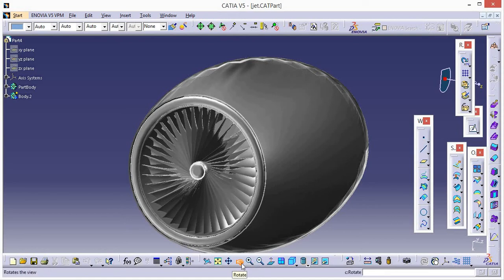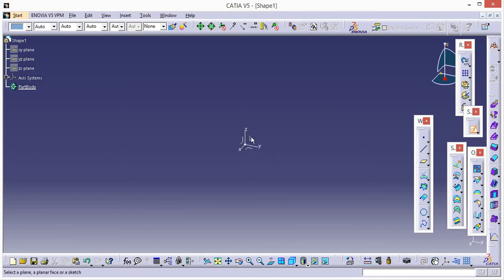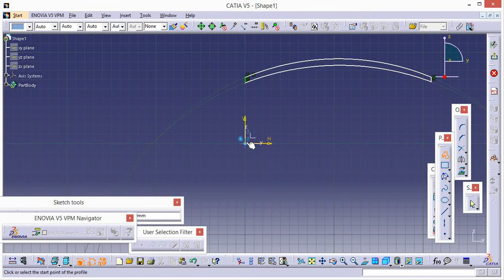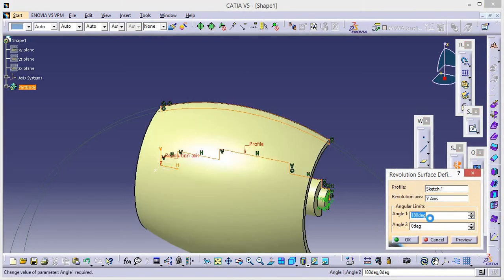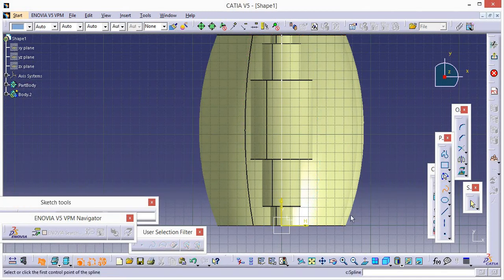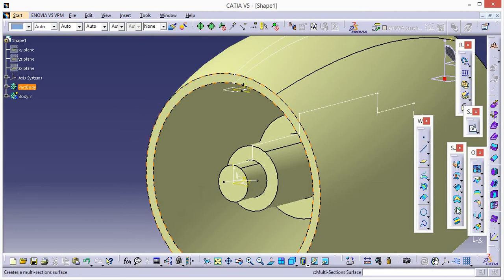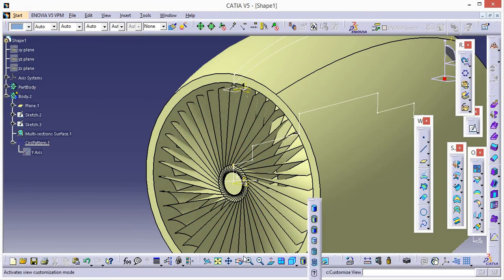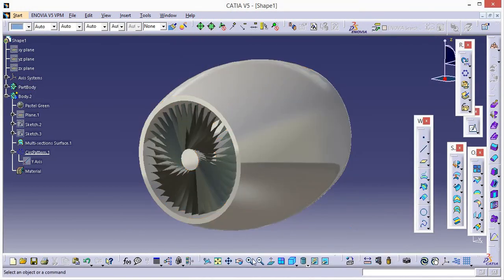CATIA V5 | JET TURBINE ENGINE DESIGN | GENERATIVE SHAPE DESIGN | TUTORIAL | FOR BEGINNERS